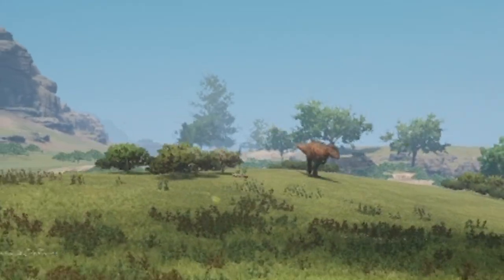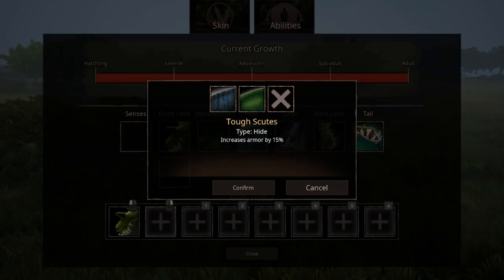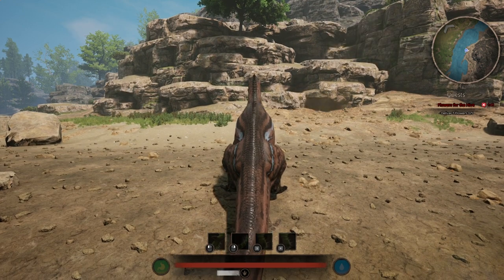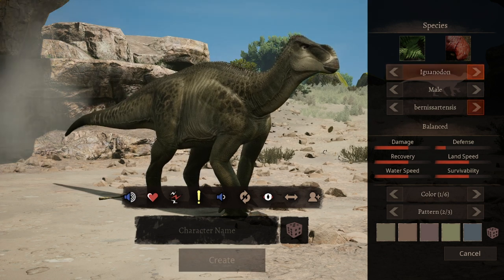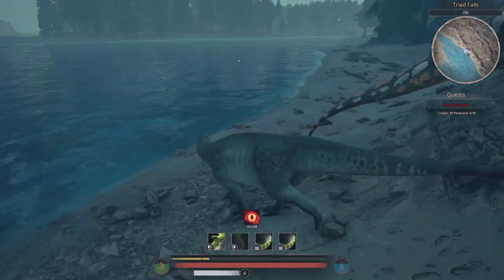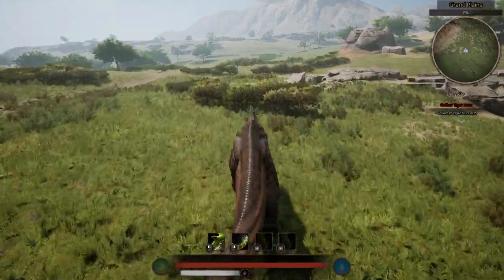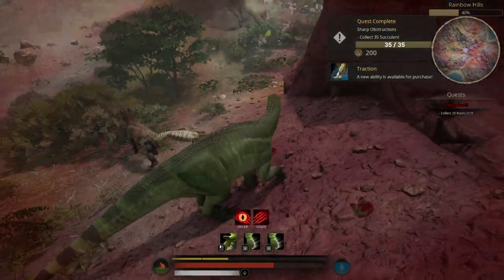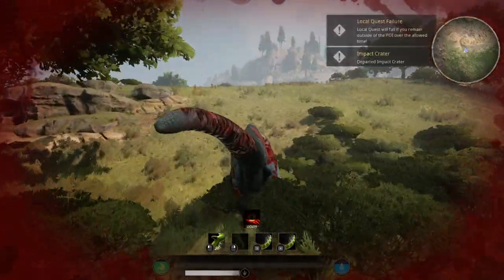How to fight properly as Iguanodon [Path of titans] OUTDATED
🎭Gotta love the main character from "that one" dinosaur movie from 2000